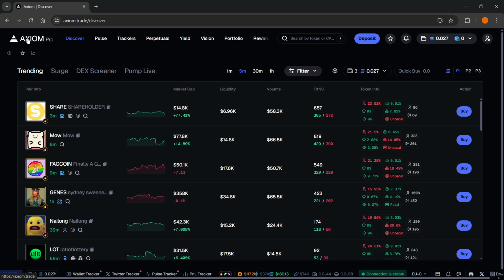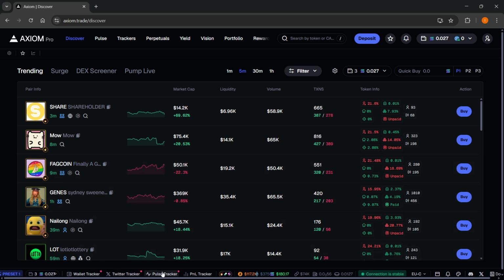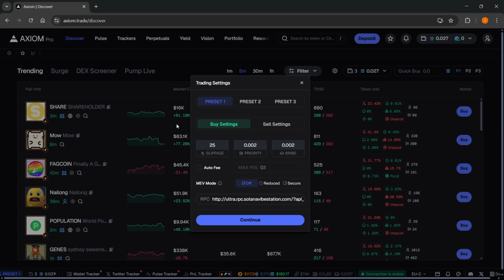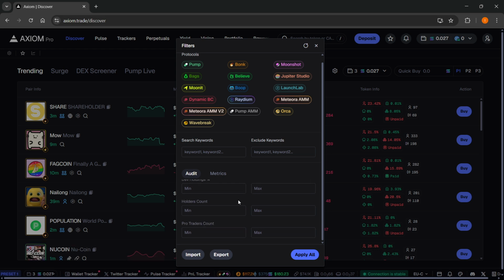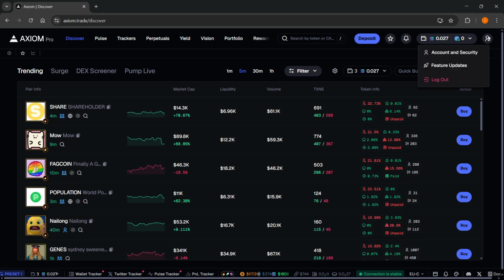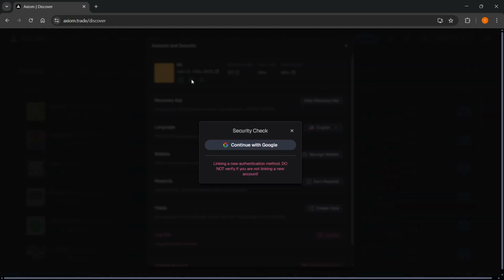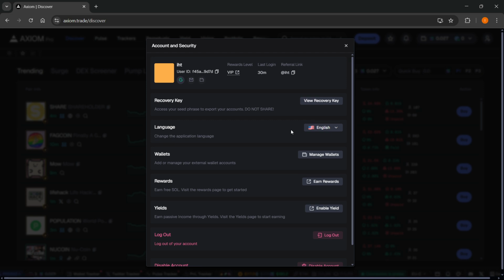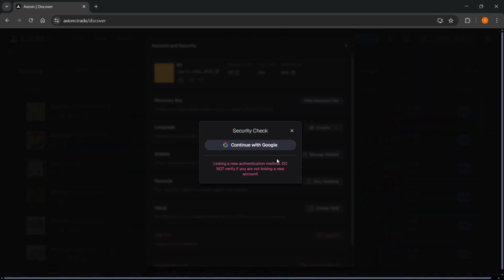How To SECURE Your Axiom Account (QUICK & EASY) 2026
In this video, I’ll show you how to secure your Axiom account. This is a full guide on how to enable security features and protect your Axiom profile in 2026.

If you're looking to keep your Axiom account safe, this is the video you need to watch!